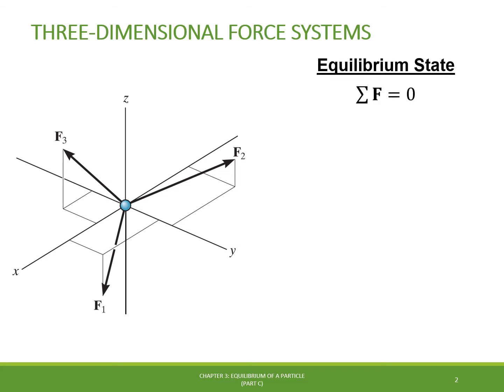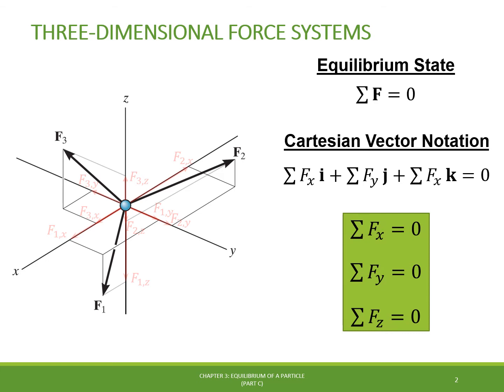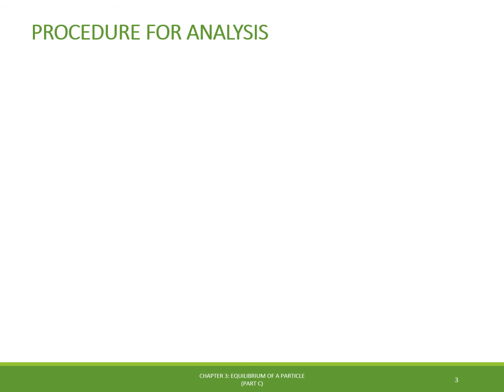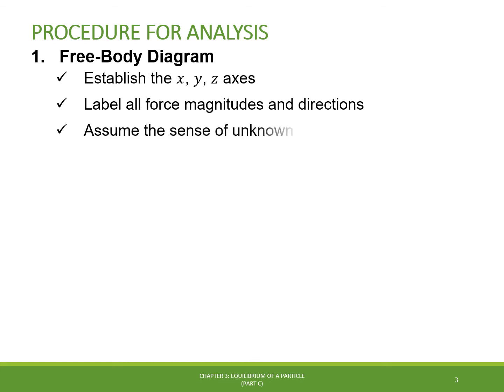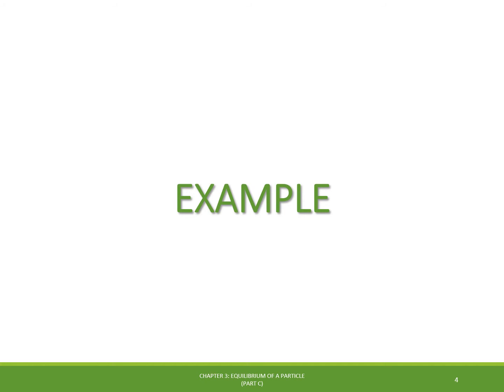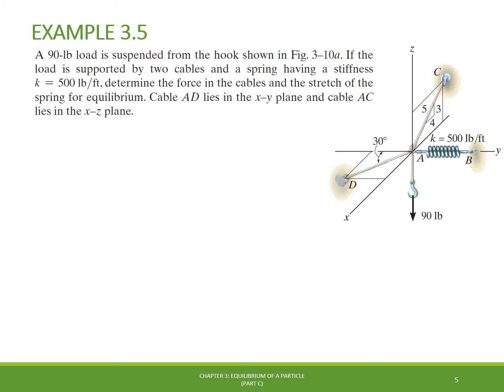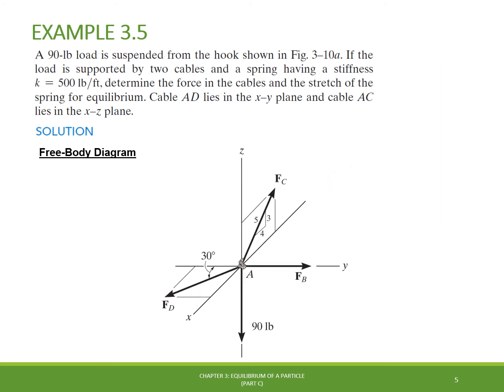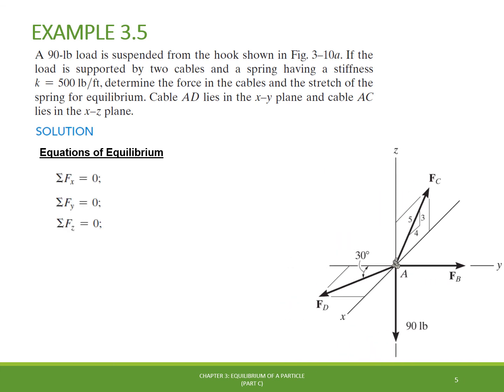Chapter 03: Equilibrium of a Particle (Part C)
This video covers the third part of the study of the conditions necessary to keep a particle in equilibrium.